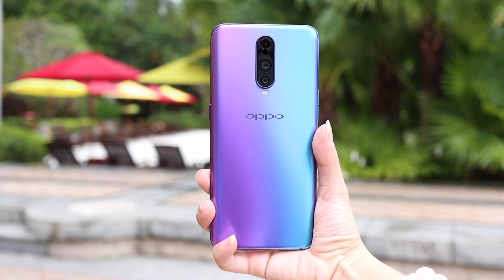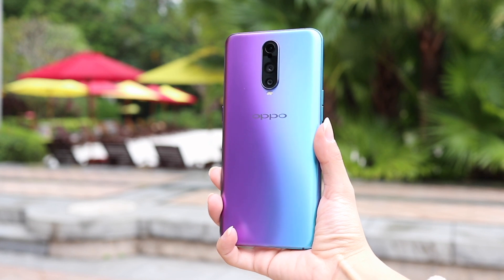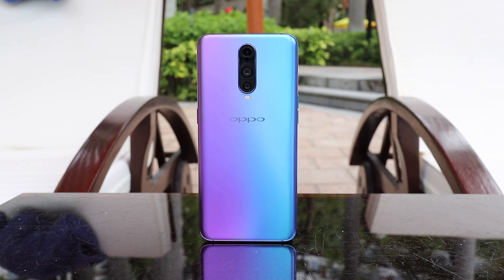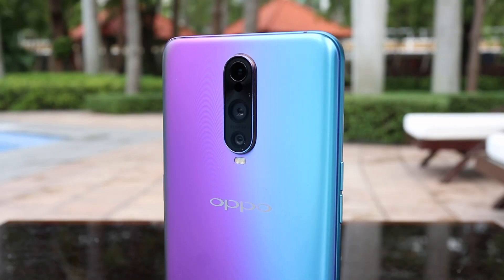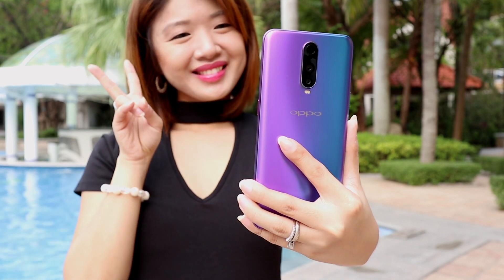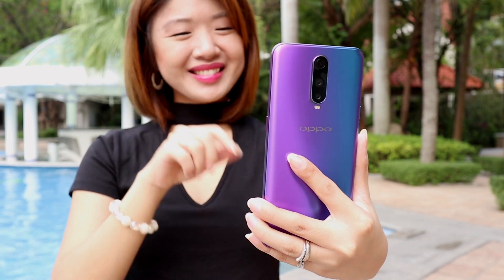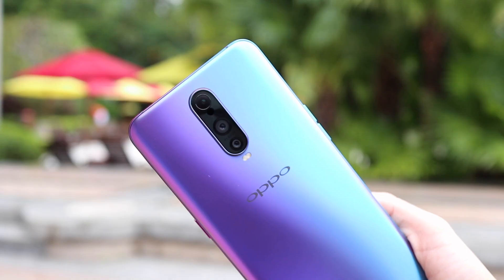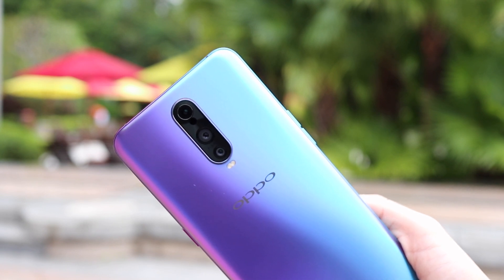OPPO R17 Pro Hands On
Lea is in Shenzhen, China with the folks over at OPPO and she got a quick look at the a device that's about to make its way to the Philippines -- the OPPO R17 Pro.

Join us as we share our first experience with the device in this video.

●Waimis - Got This [Bass Rebels Release]